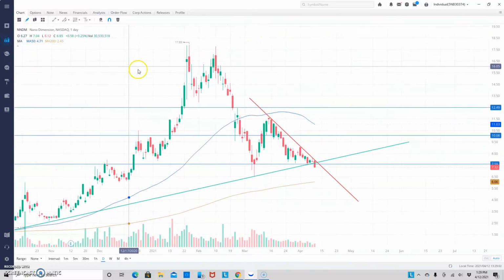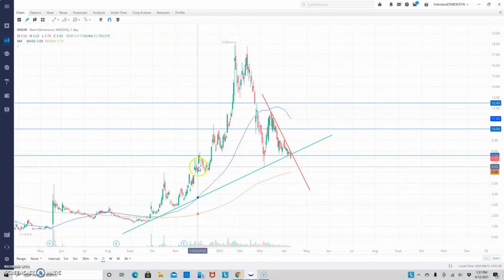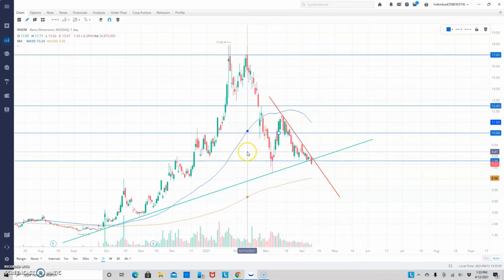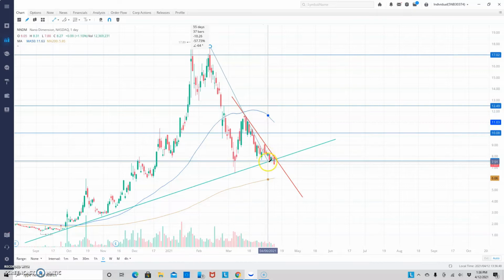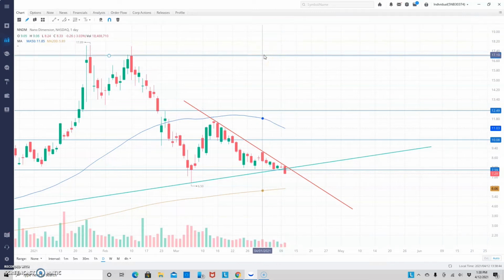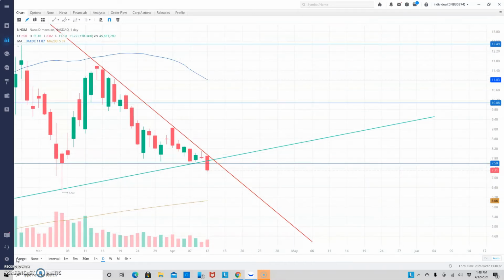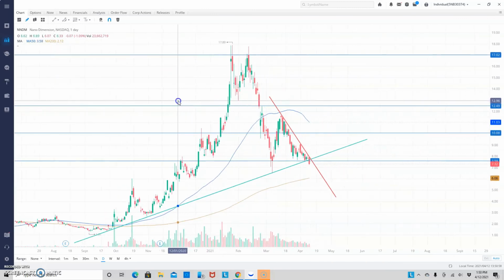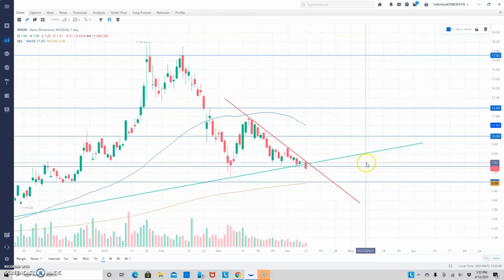Financial Education : Nano Dimension (NNDM) Stock Price Prediction (2021) And Chart Analysis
In this video we will provide financial education on Nano Dimension stock , by mapping out the key support and resistance areas on the daily chart. We will also be giving you our 2021 price prediction for Nano Dimension stock.